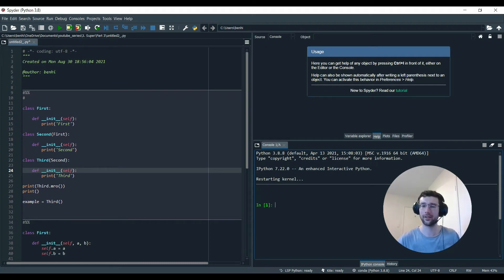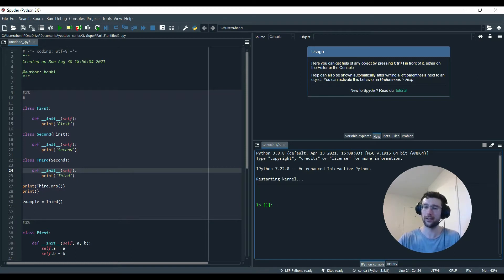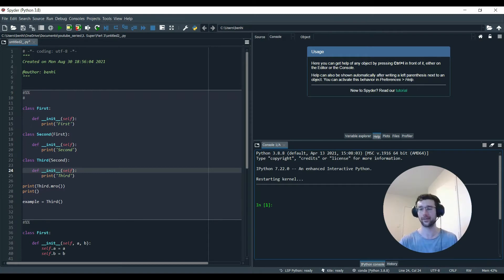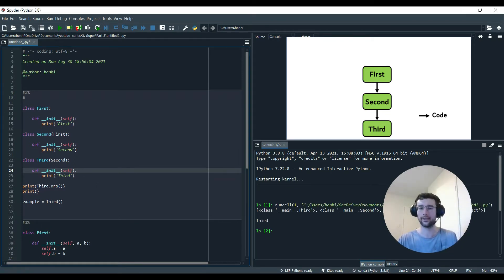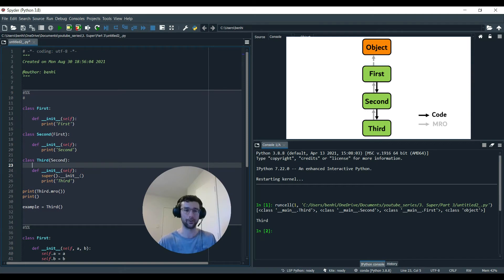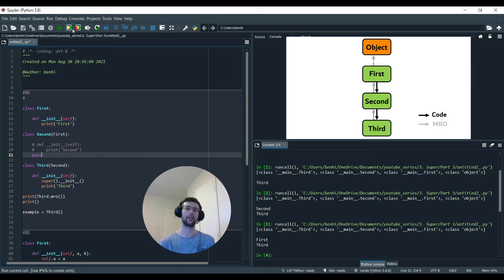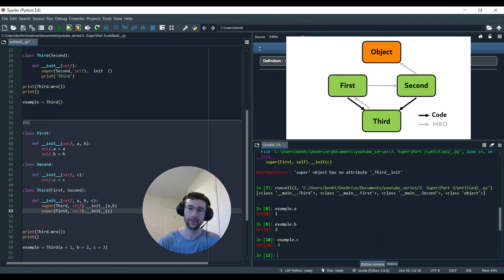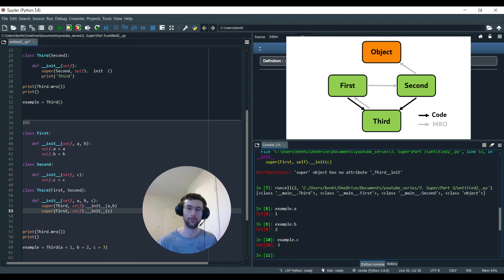Using Super() in Python, Part 3 - Multiple Inheritance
This video explains using Super() with multiple inheritance and Python's method resolution order.